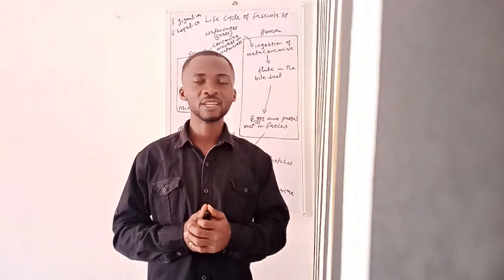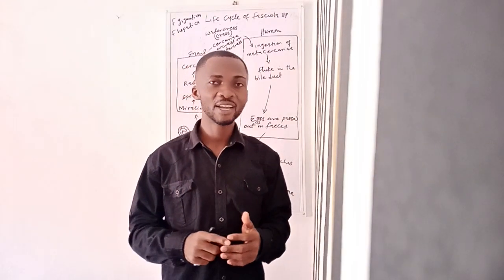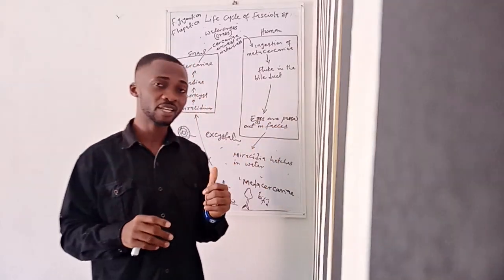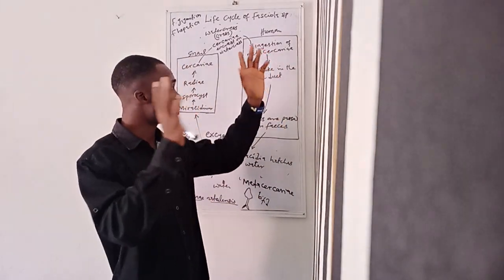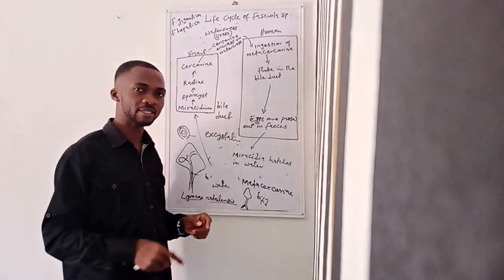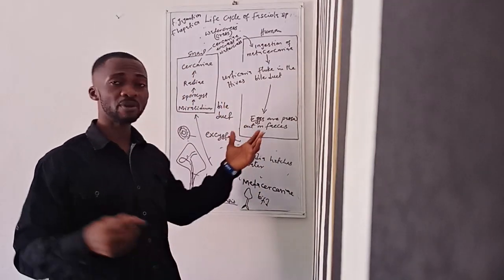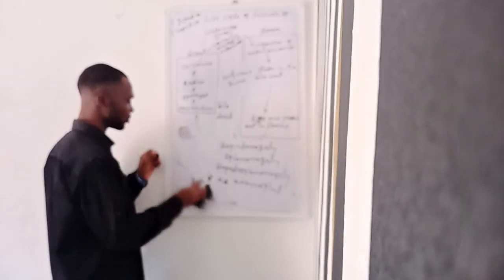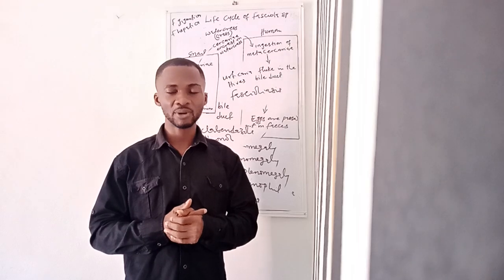Life cycle of Fasciola sp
I detailed the life cycle of Fasciola sp, and also gave the striking differences between Schistosoma and Fasciola